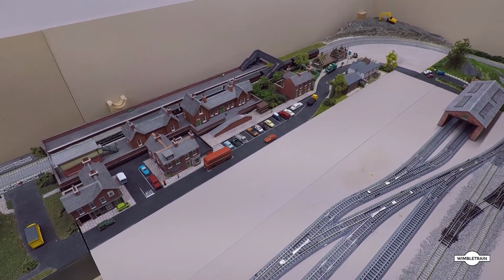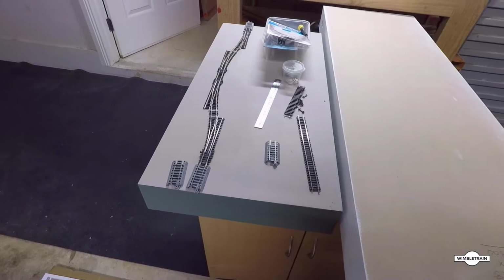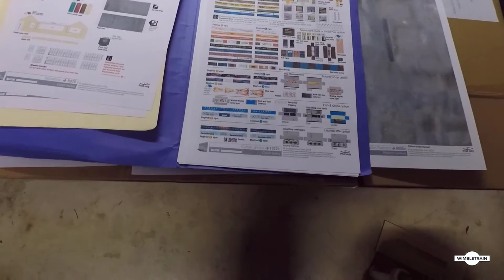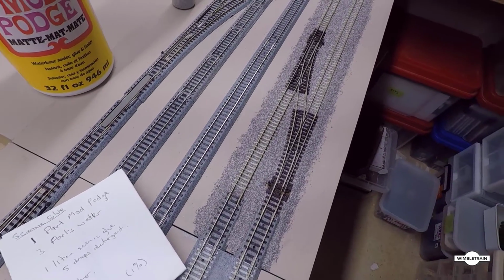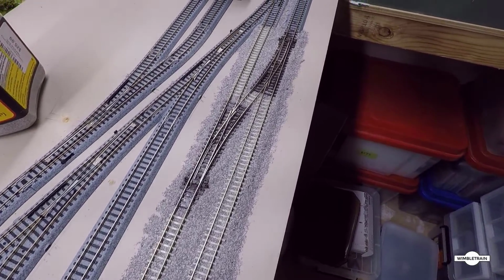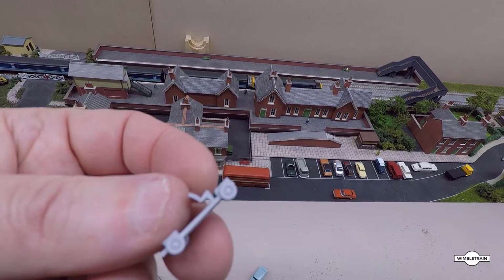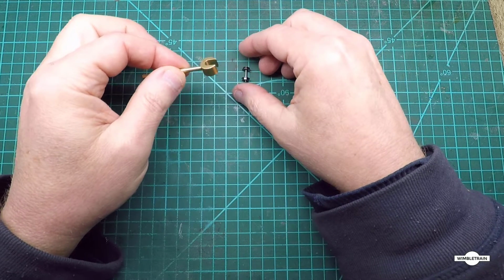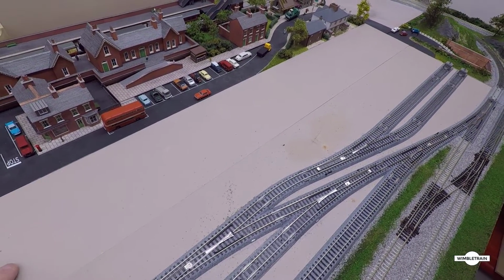Model Railway Layout Update - August 2021 - Wimbletrain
What I've been up to recently on my layout and future plans